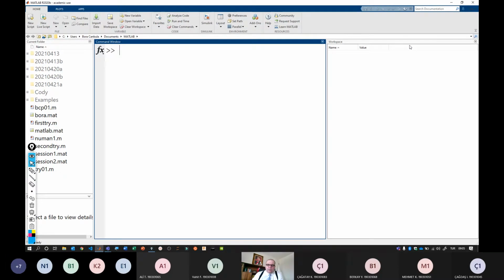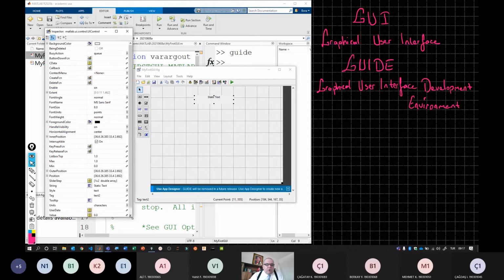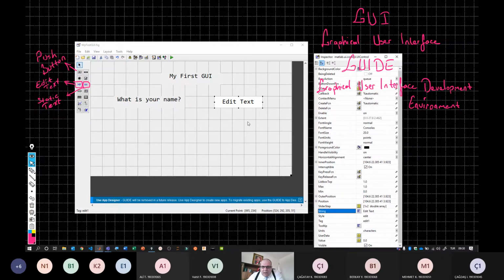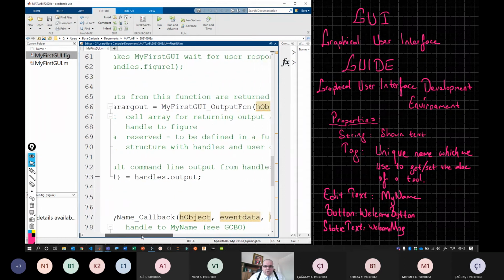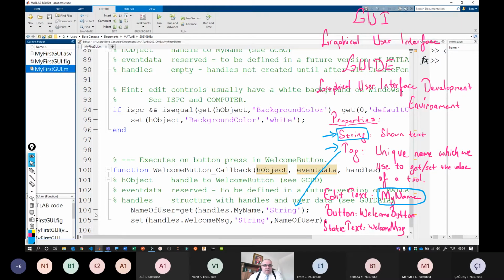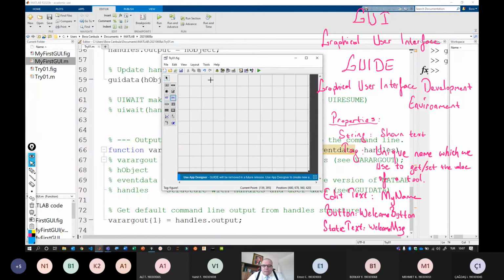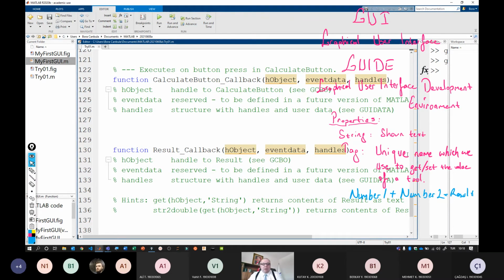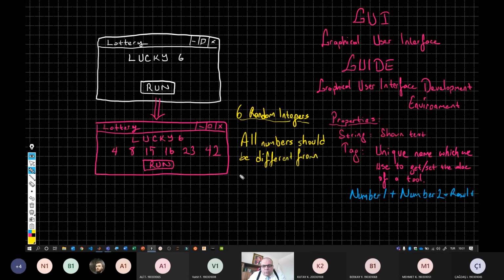Basic Computer Programming with MATLAB | Lecture 6A | English / Turkish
This is Basic Computer Programming course which is given to students of Mechanical Engineering department in 2021.